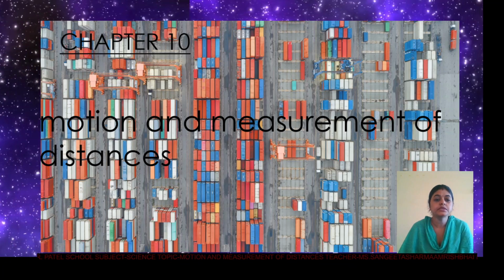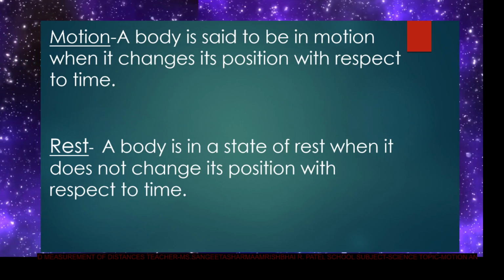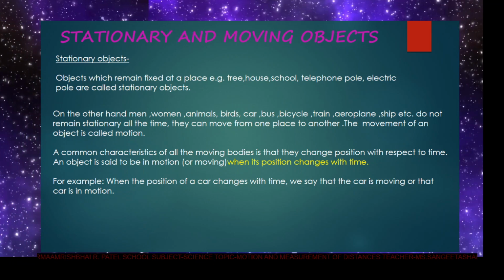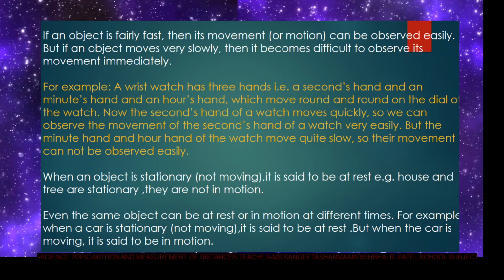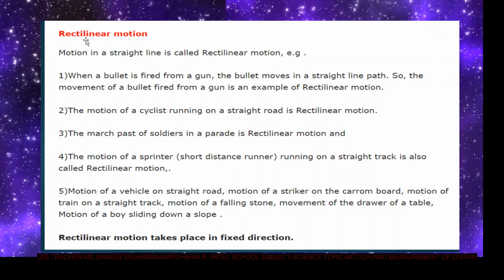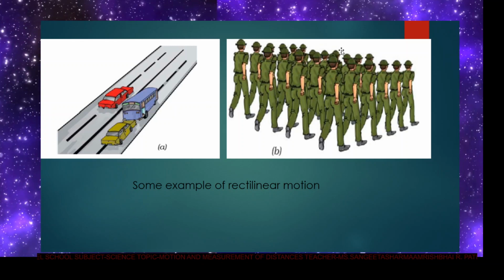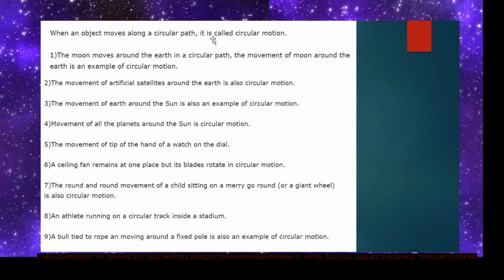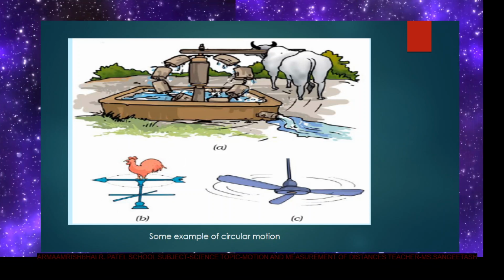Class VI motion and measurement of distances Part 1